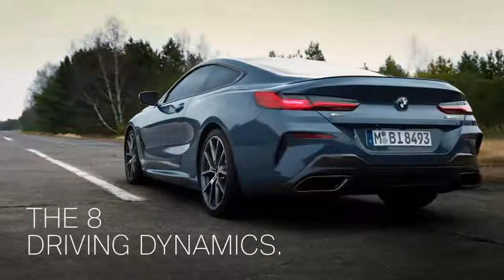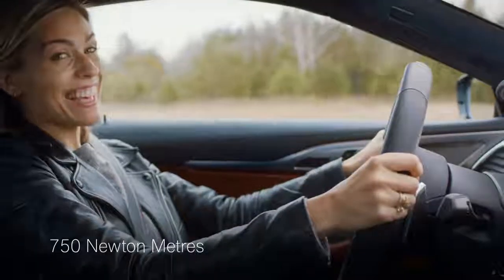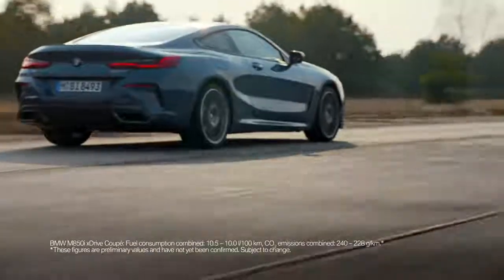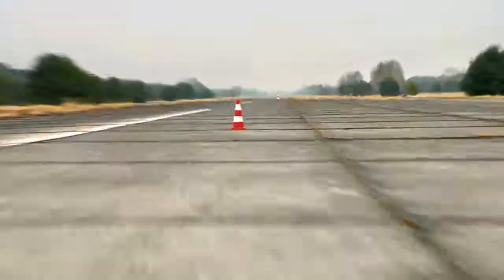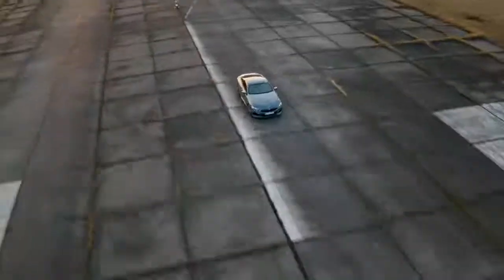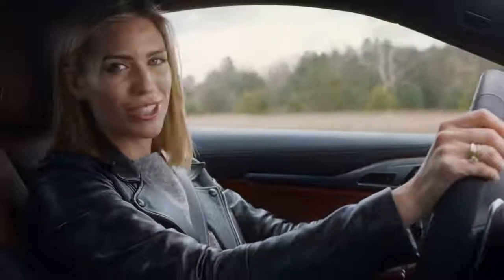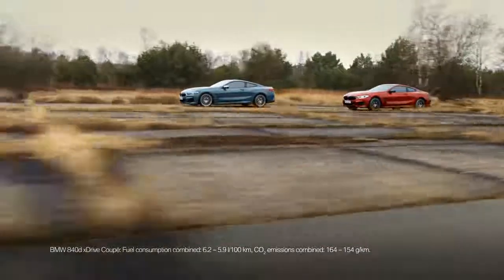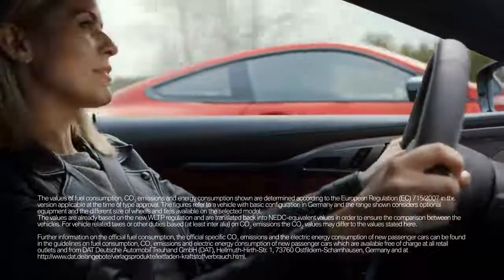Bmw 8 series Coupé driving dynamics